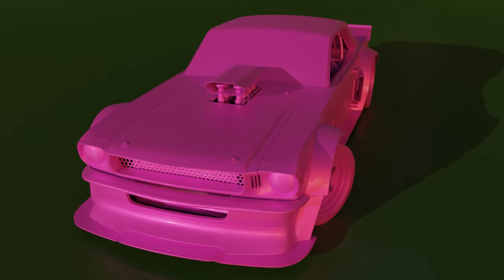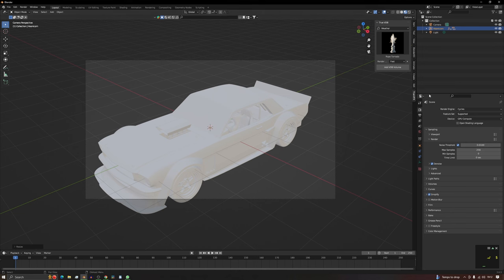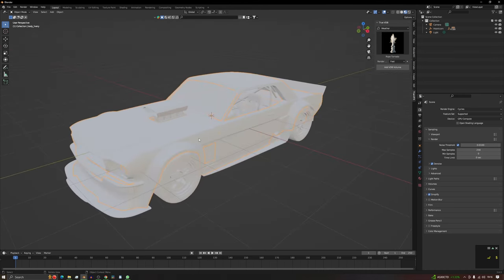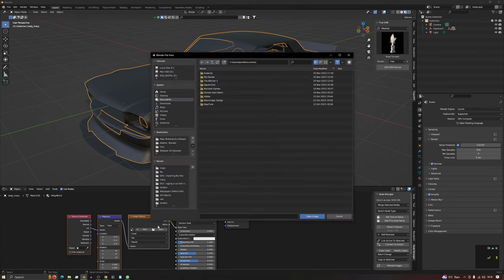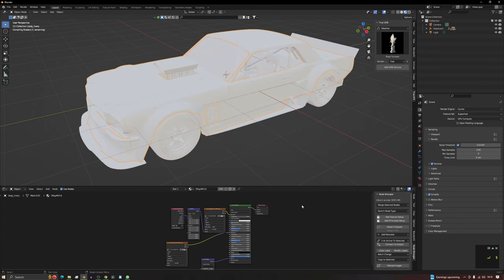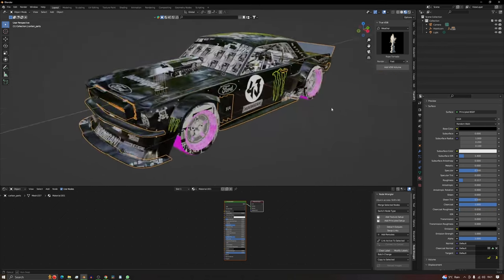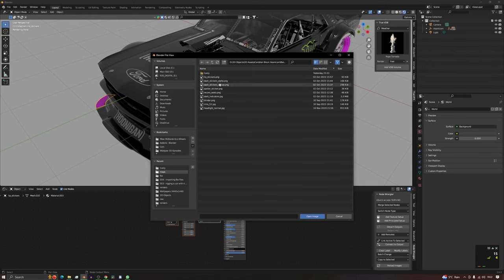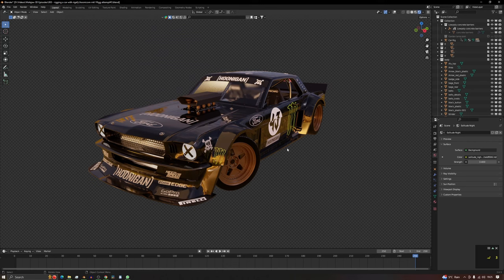Importing FBX into Blender - when ‘Find missing files’ dont work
In this video tutorial im going to show you how to import fbx files into blender and repair them back to there former glory. Importing fbx can lead to some strait forward issues such as missing texture infastructure. Fixing the issue can be as simple as this...